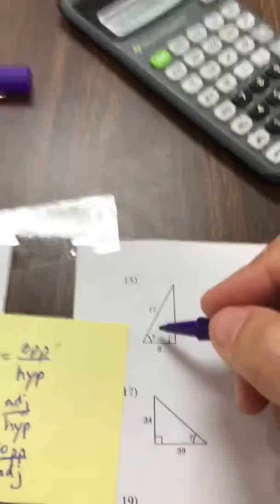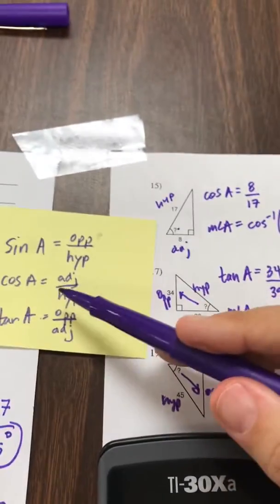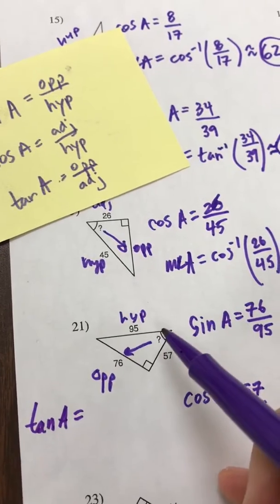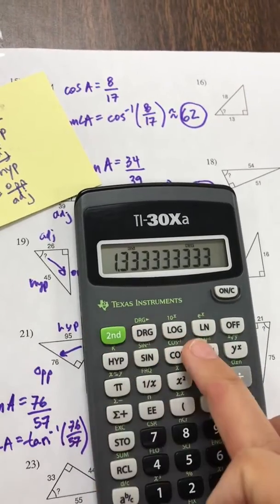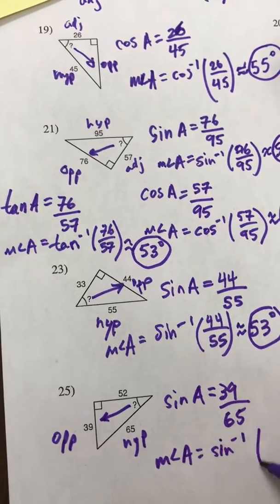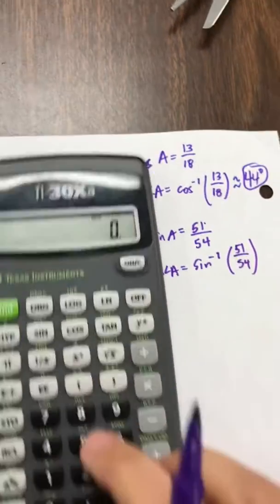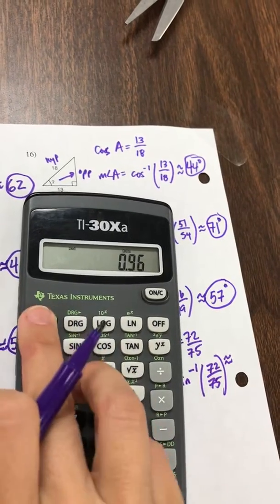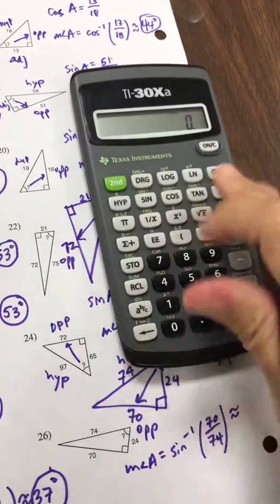Geom CH9 HW7 V2